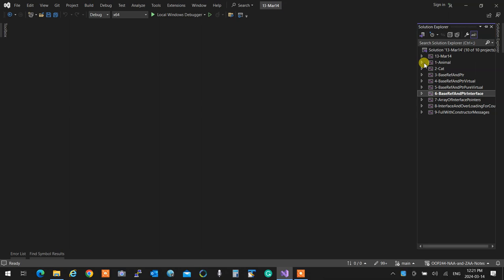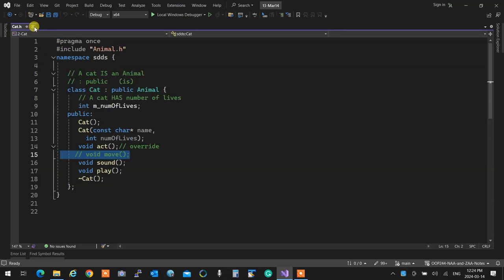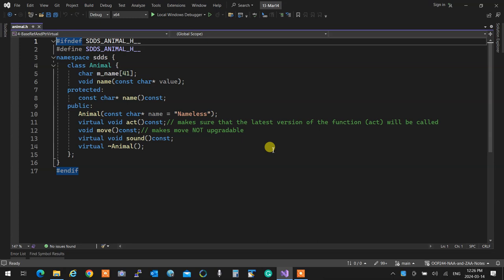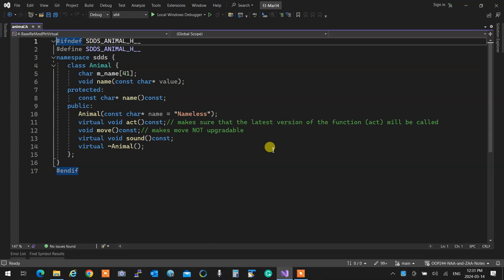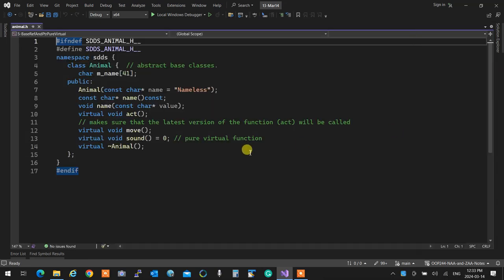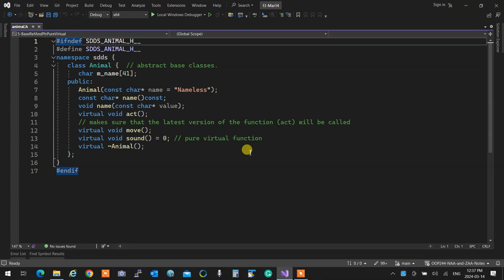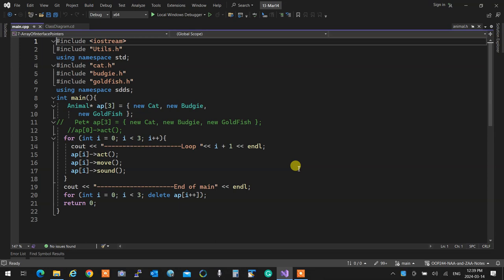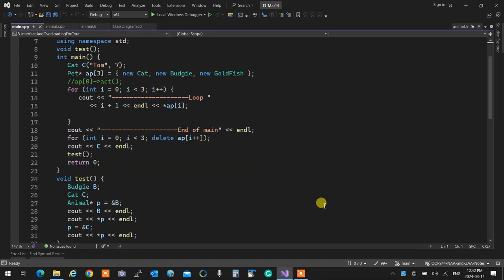OOP244NAA - 2241 -13 Mar 14 - Inheritance , virutals , pure virtuals and interfaces